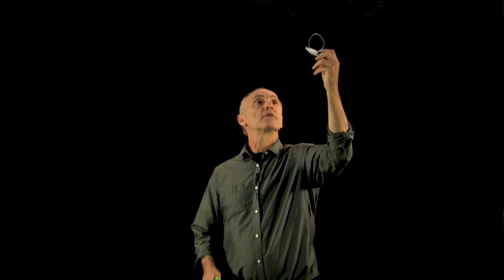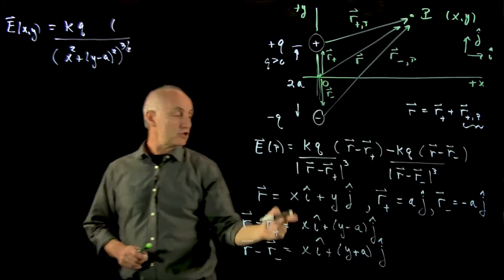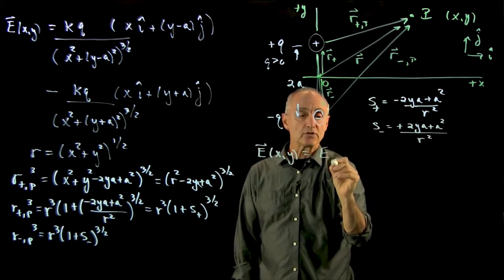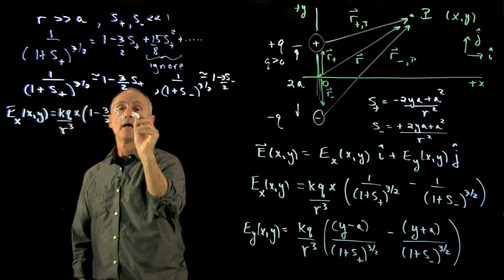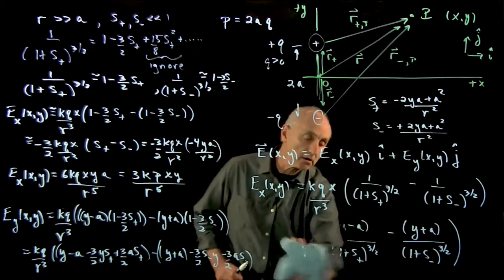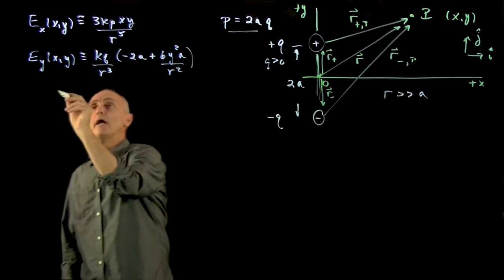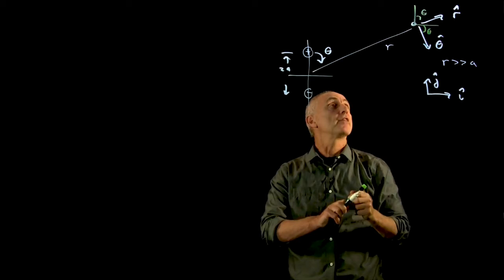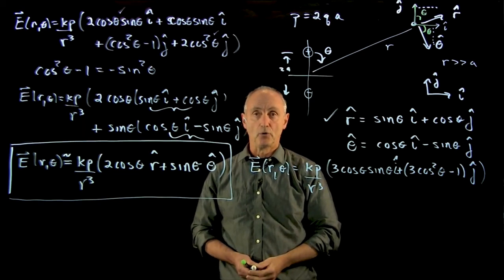Electric field of a dipole